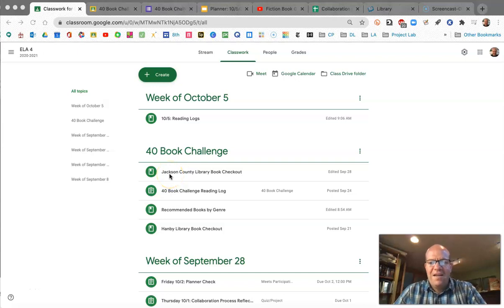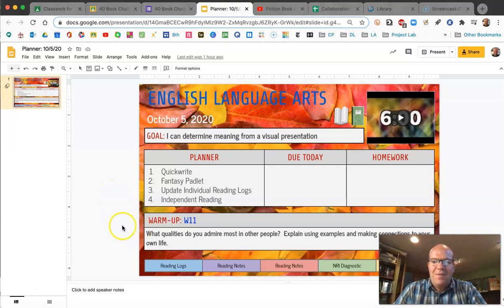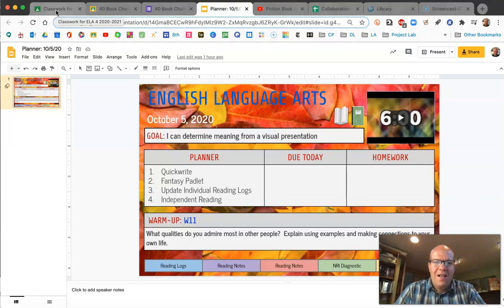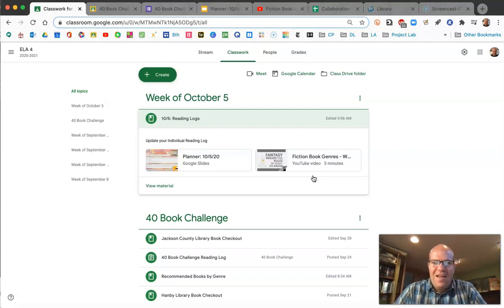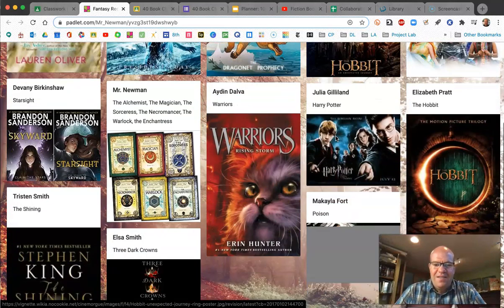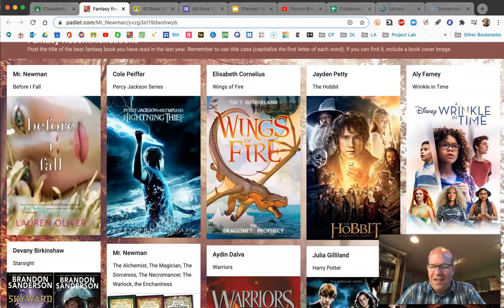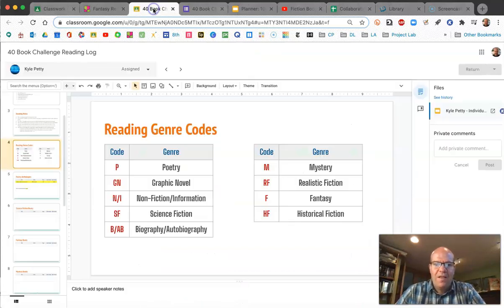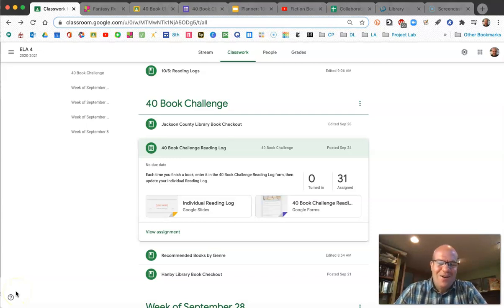Class Recap ELA 8 10/5/20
Class recap for Hanby 8th Grade ELA